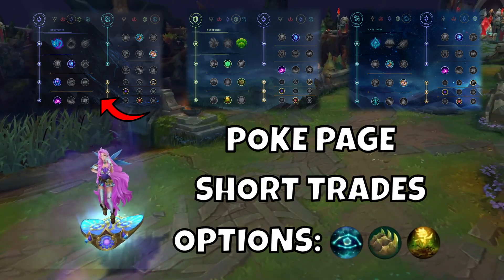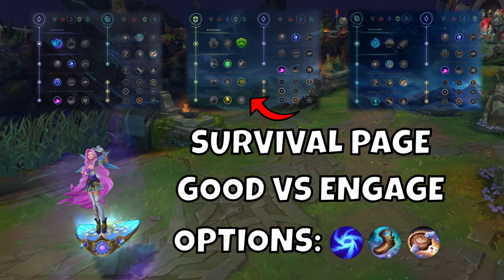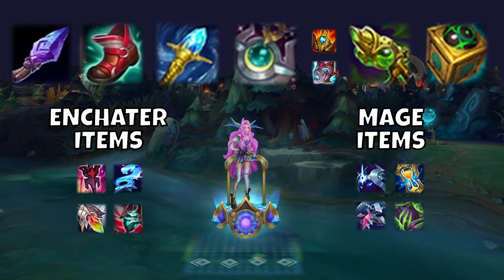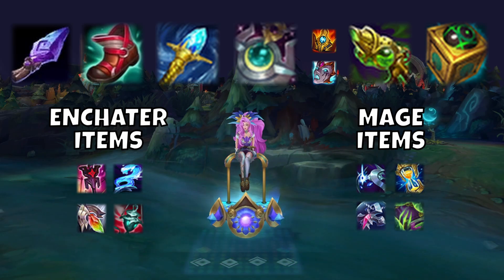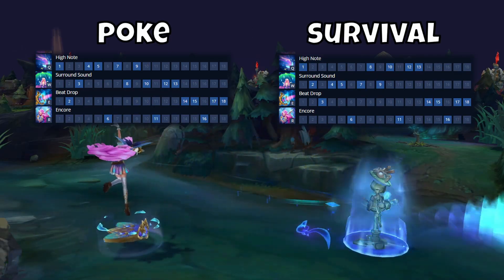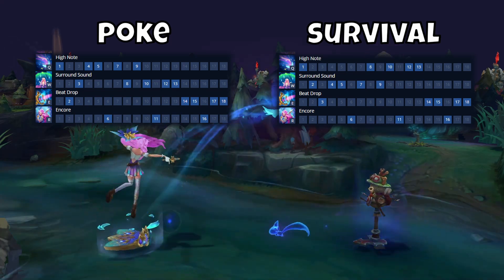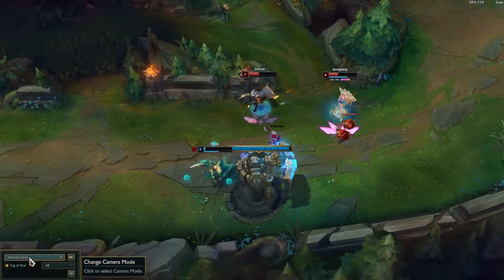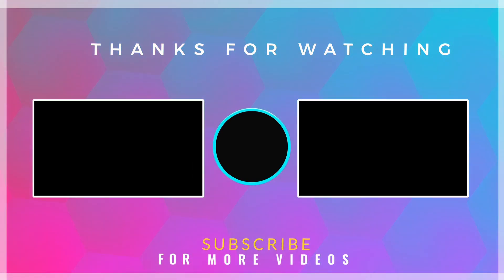How To Seraphine Support in *Under 3 Minutes*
0:00 Runes
0:48 Items
1:31 ability order
2:05 Tips